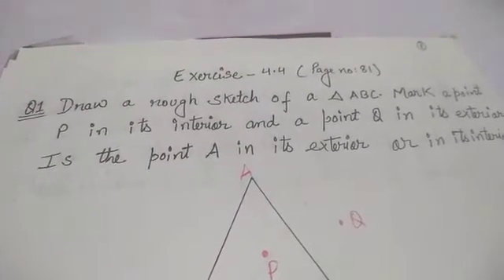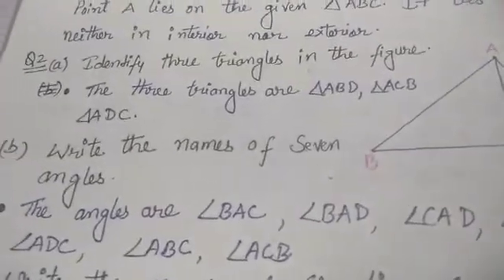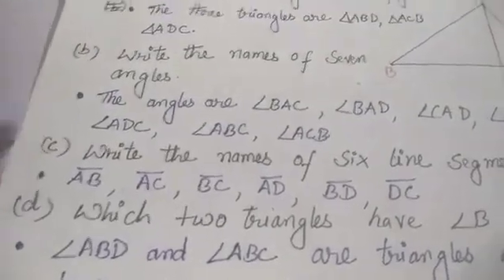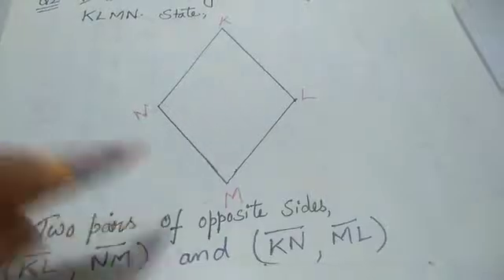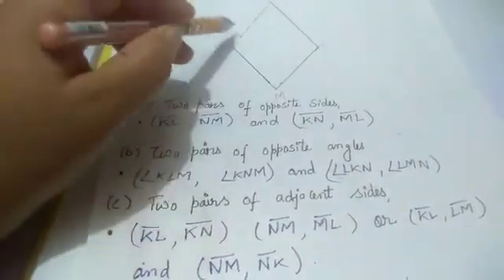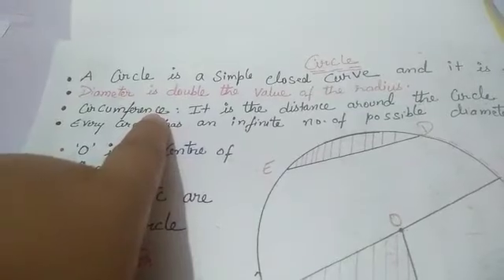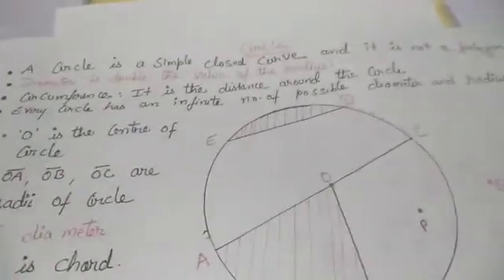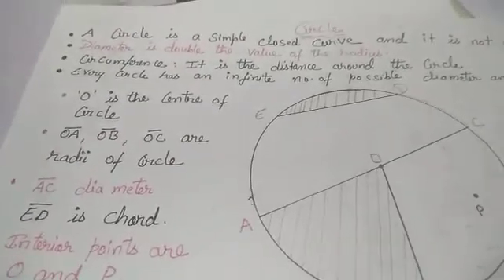Ch-4 (Basic geometrical ideas) Ex-4.4,4.5 and 4.6